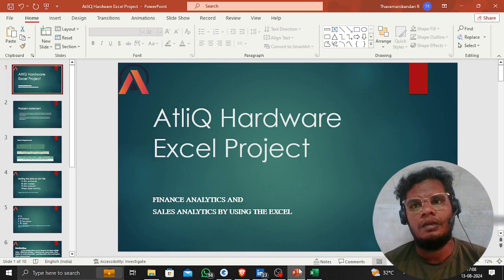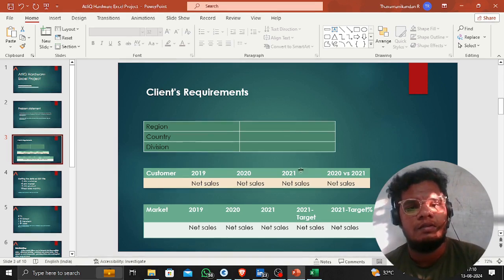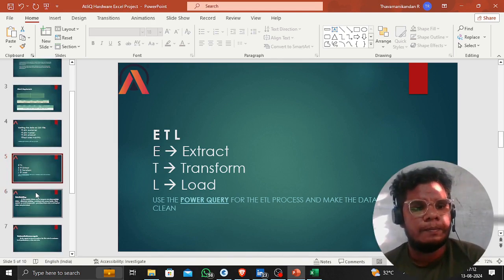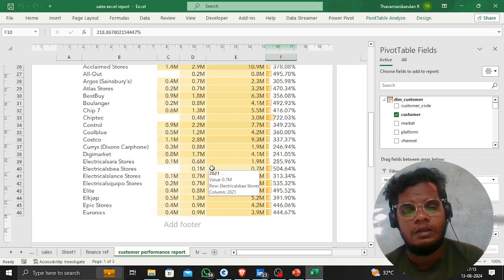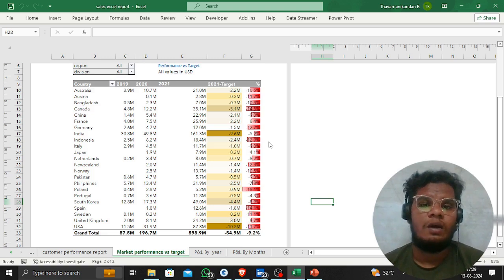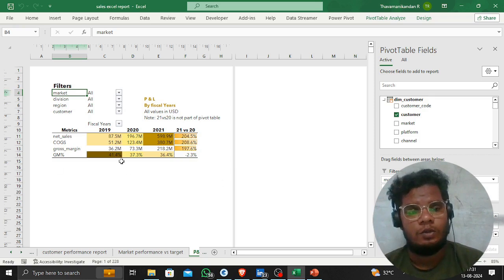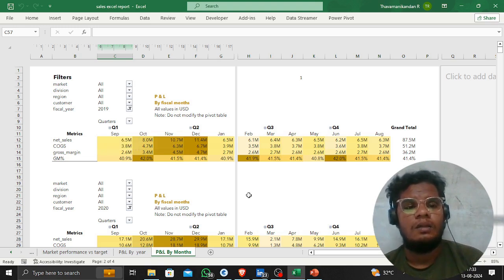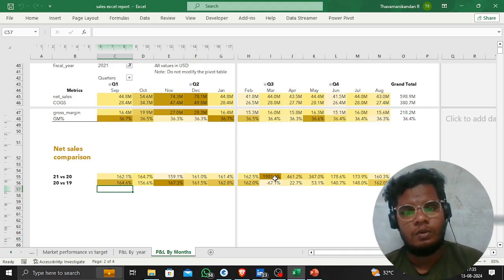📊 Excel Data Analysis Project: Profit & Loss Statement for AtliQ Hardware 🚀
Can Excel handle 1.8 million records? 🤔 Absolutely! In this project, I developed a comprehensive, interactive Profit & Loss (P&L) report for AtliQ Hardware (FY 2022) using advanced Excel techniques, transforming raw financial data into actionable insights for business growth.

🔍 Project Highlights:
✅ Month-wise & Quarter-wise Financial Reporting – Built dynamic dashboards for tracking revenue and expenses across multiple time frames.
📊 Power Query for ETL – Transformed 1.8 million records by cleaning, reshaping, and loading structured data for seamless analysis.
⚡ Power Pivot & Data Modeling – Created an efficient financial model to optimize calculations and enhance report flexibility.
📈 DAX for Advanced Calculations – Implemented custom financial metrics, including Gross Profit, Operating Profit, Net Profit, and Profit Margins, providing deep financial insights.
📑 Multi-Country Reporting – Designed a country-wise P&L statement, offering detailed financial performance comparisons across regions.
🎨 Professional Report Design – Ensured a clean, interactive, and executive-friendly layout, making financial analysis easier and more intuitive.

🛠 Excel Features & Techniques Used:
✅ Power Query – Data transformation & automation
✅ Power Pivot – Efficient data modeling for large datasets
✅ DAX (Data Analysis Expressions) – Custom measures & calculations
✅ Pivot Tables & Charts – Interactive reporting & trend analysis
✅ Conditional Formatting – Enhanced visual representation for key financial insights